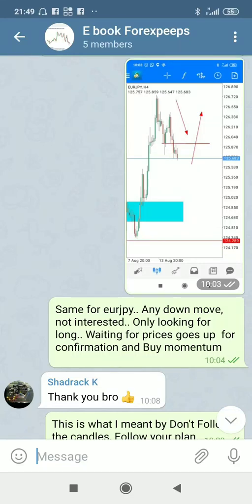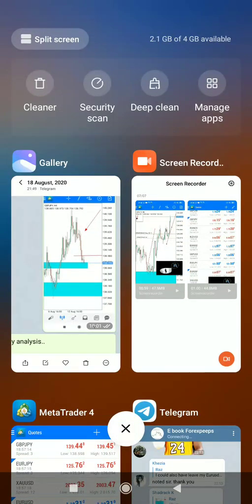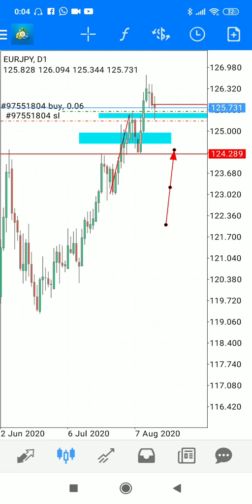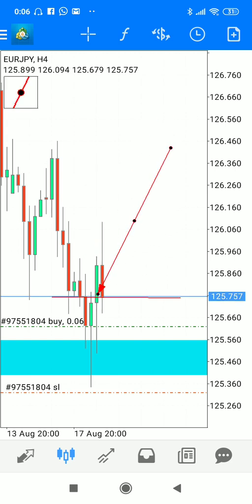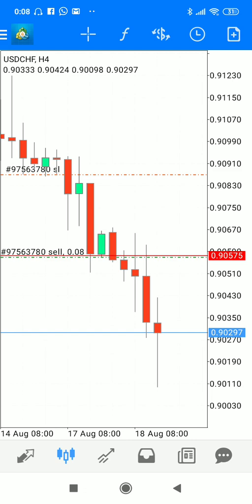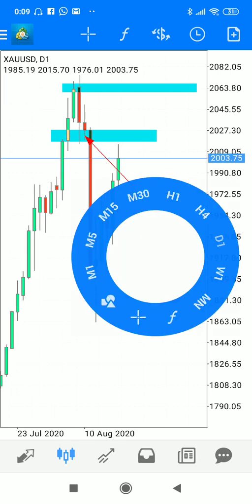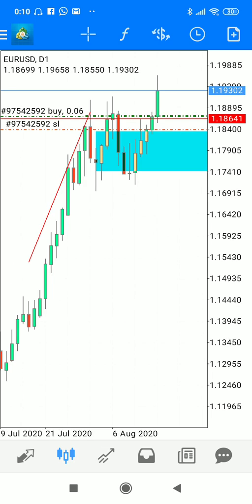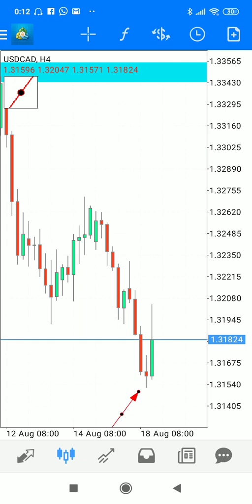Just how I add Values to my Group of Good traders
Using my phone only to explain things and what happens on the market with my group. Rather than I show in tradingview or computer, just doesn't looked original.. That's me..